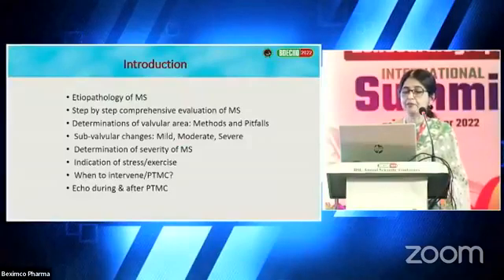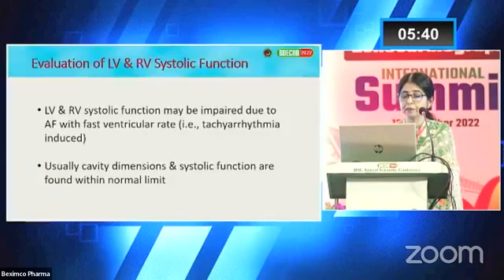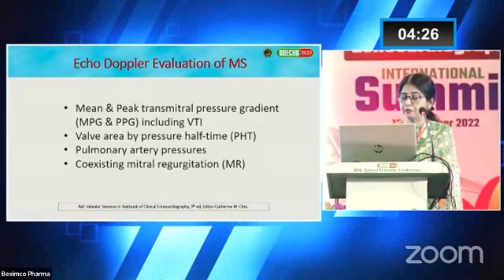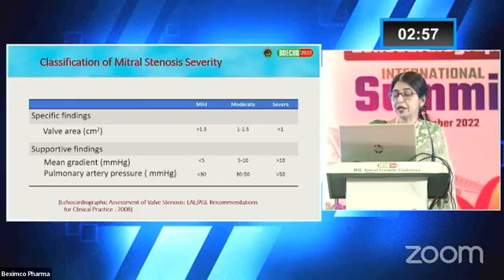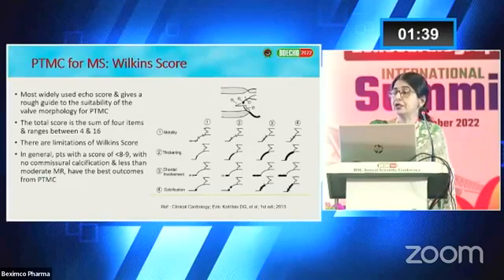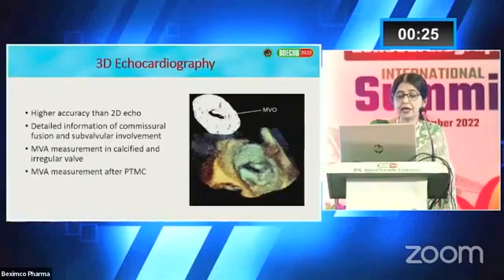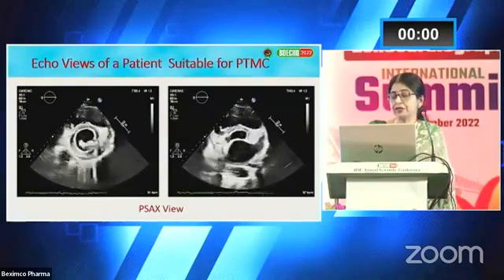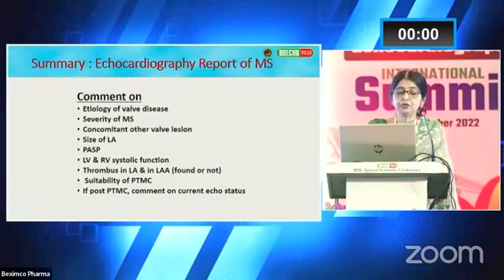MS & PTMC (Echo) by Prof. Dr. Tuhin Haque madam